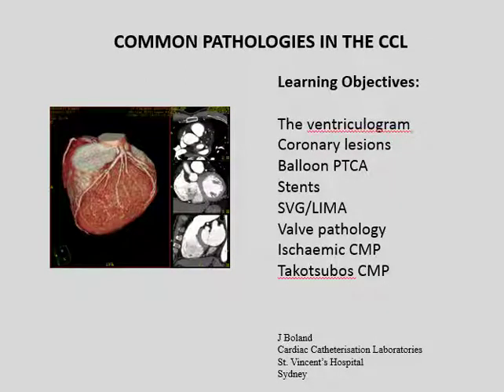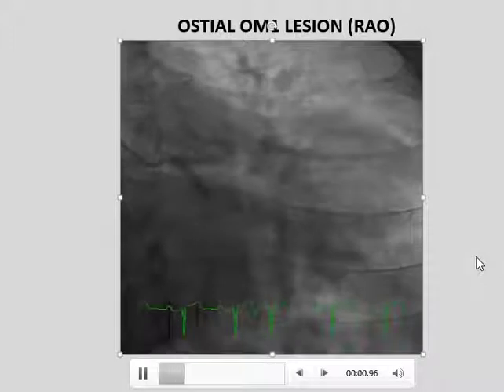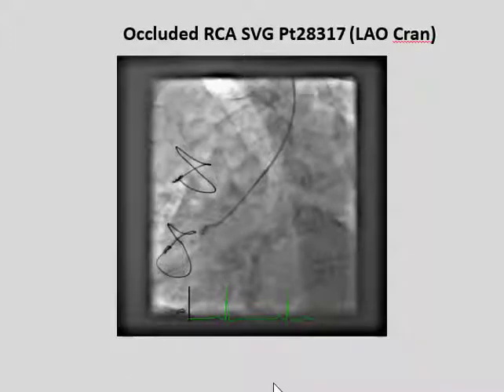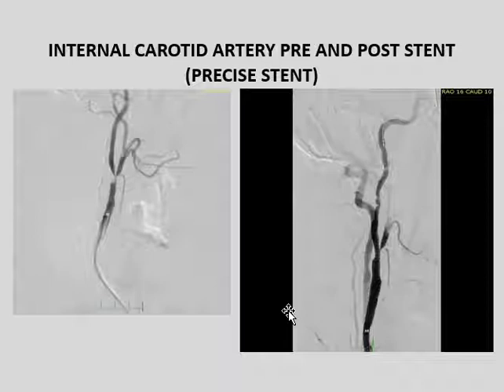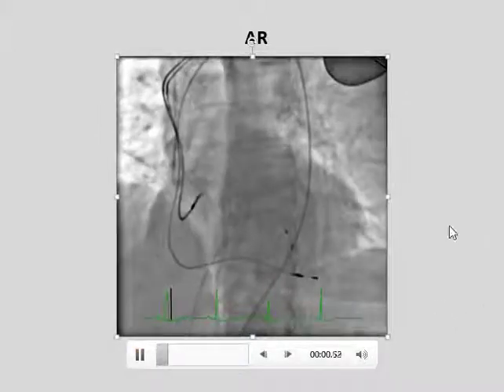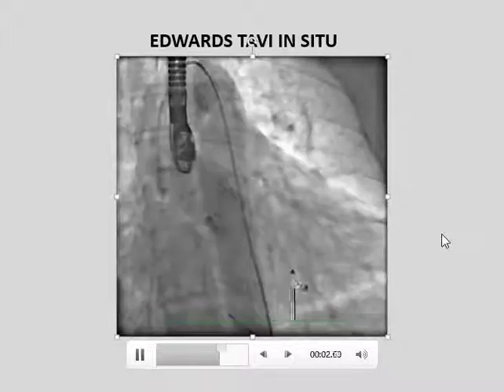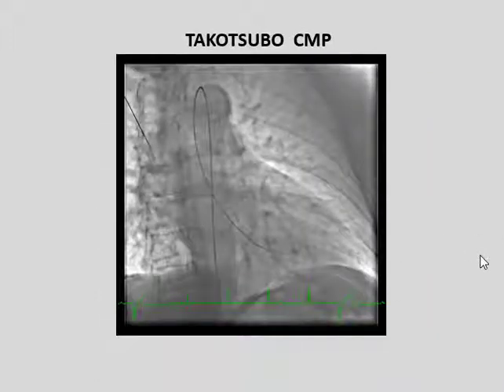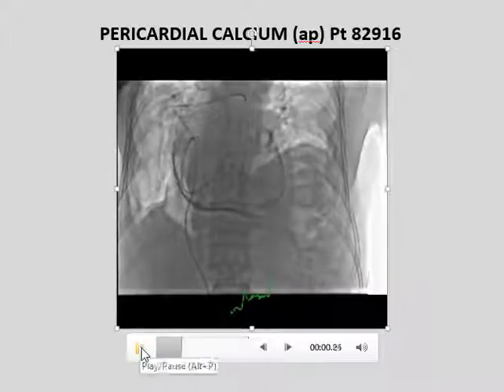CCL L20 AVi pathols